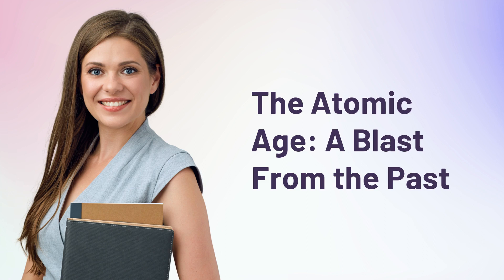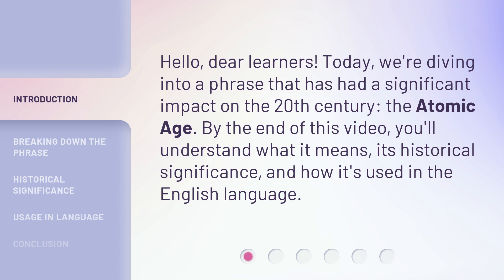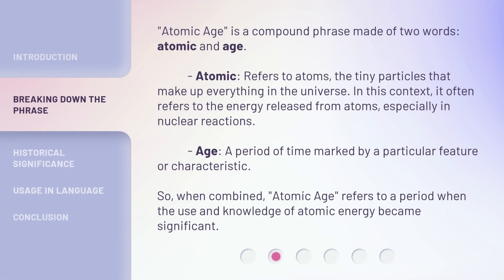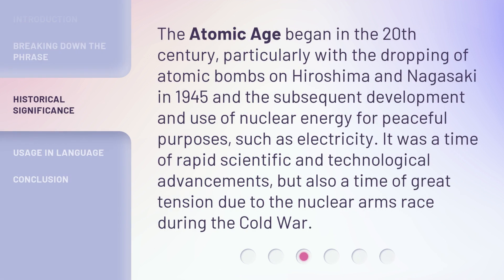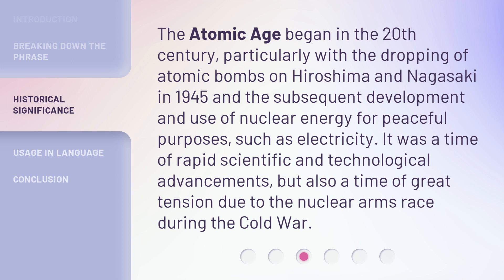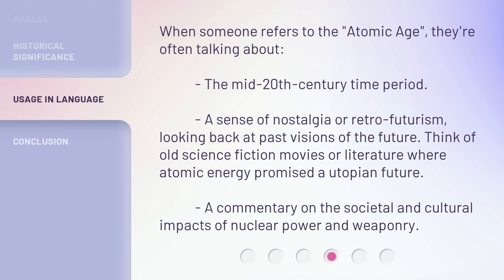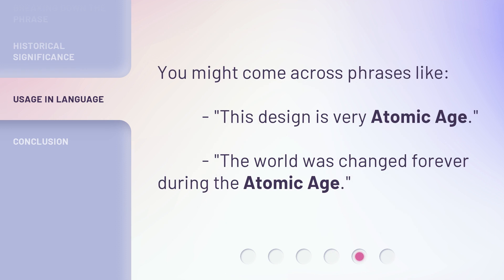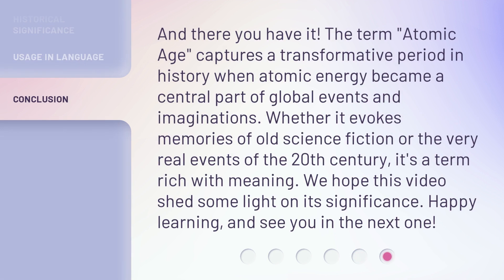The Atomic Age: A Blast From the Past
The Atomic Age: A Blast From the Past • Discover the historical significance of the Atomic Age and its impact on society in this captivating video. Explore the compound phrase and its usage in language, while gaining a deeper understanding of the scientific and technological advancements of the mid-20th century.

00:00 • Introduction - The Atomic Age: A Blast From the Past
00:28 • Breaking Down the Phrase
01:06 • Historical Significance
01:34 • Usage in Language